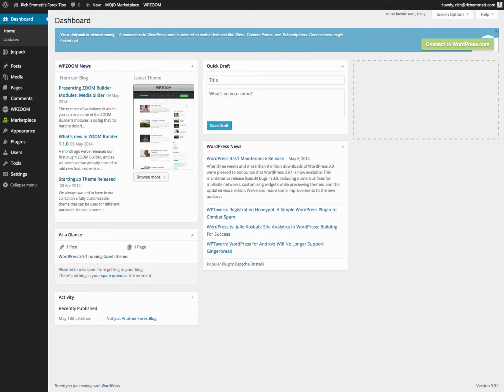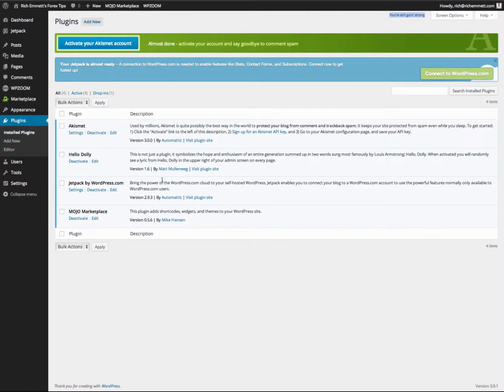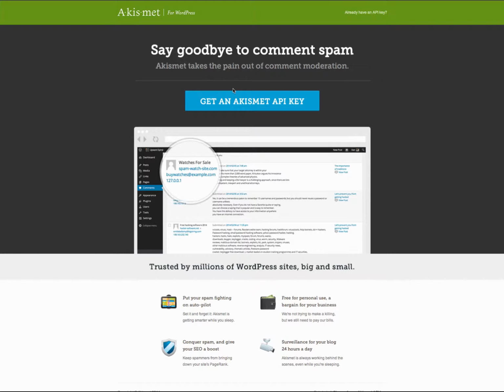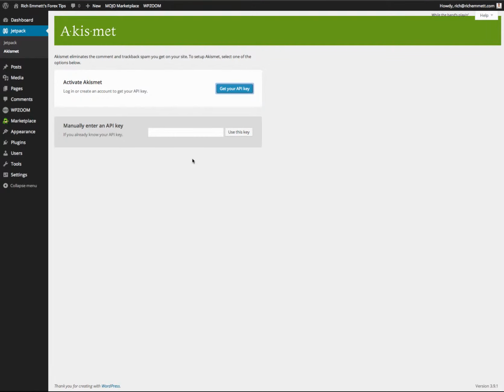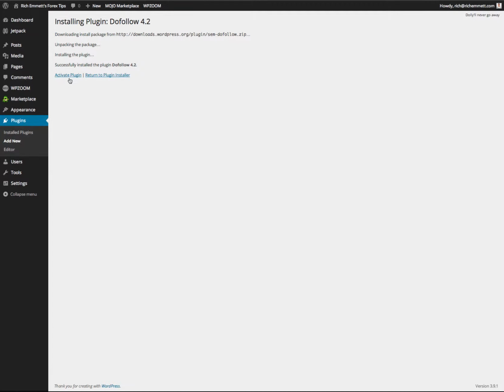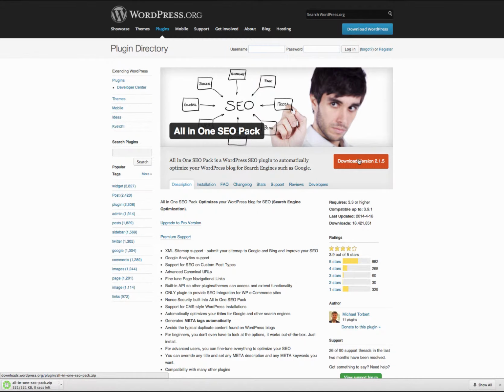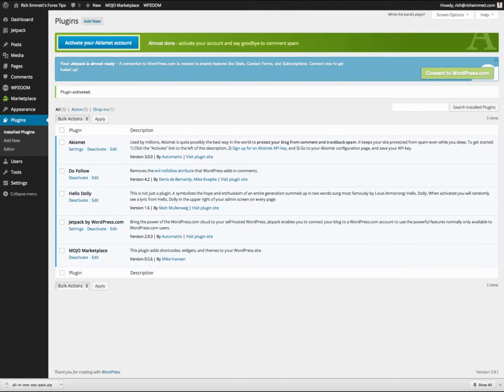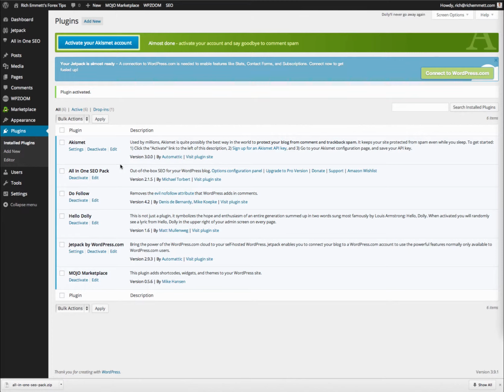Video #9 - Wordpress Plugins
Rich Emmett's Internet Zero to Internet Hero Video Course - how to install Word Press plugins and which are the best plugins to install